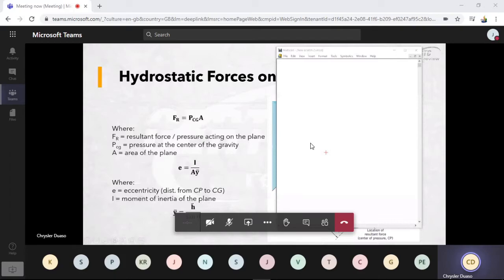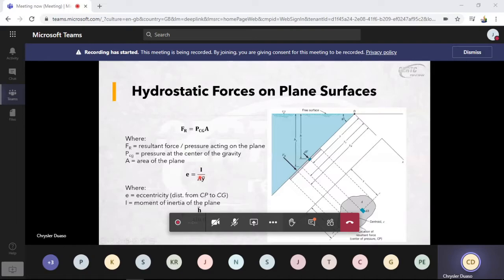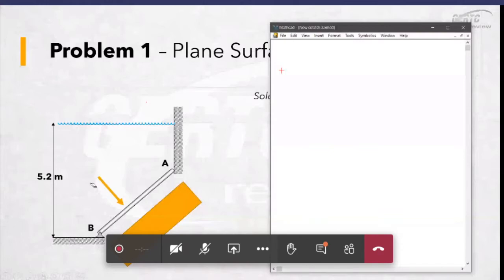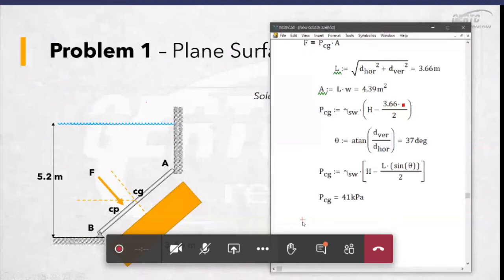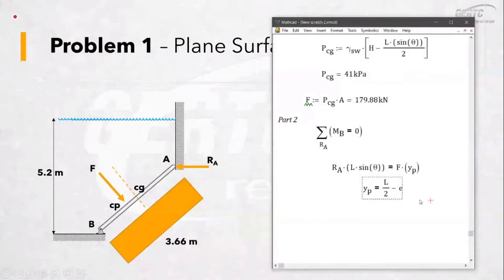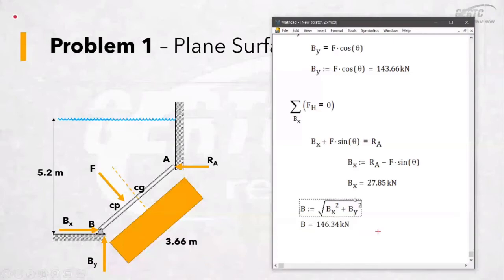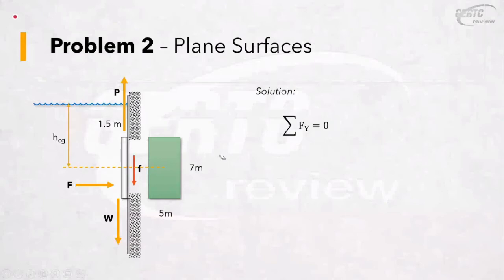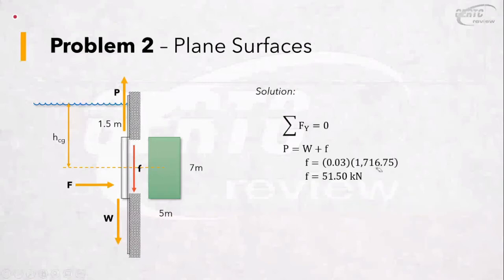Hydro static forces on plane surface